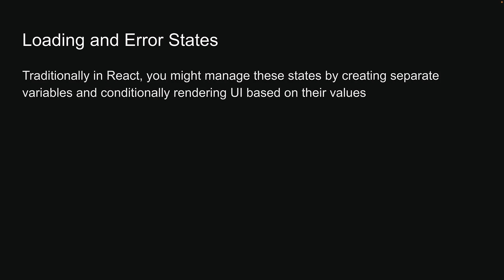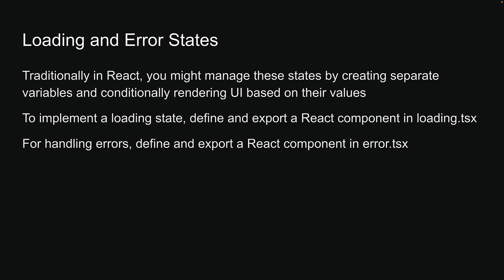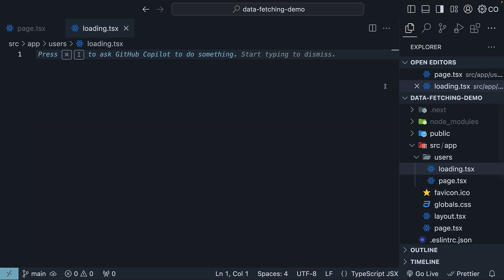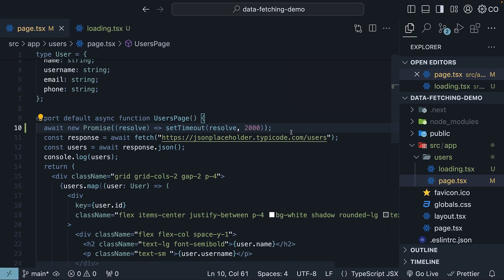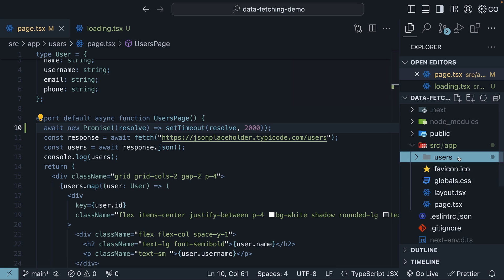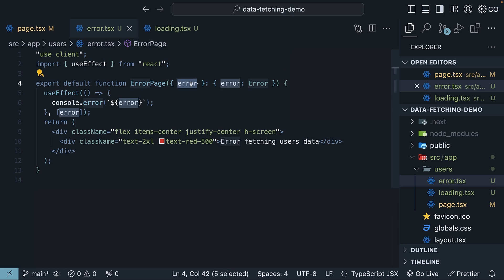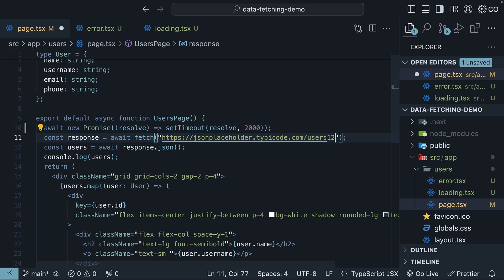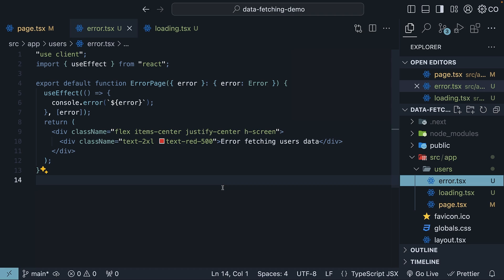Next.js 14 Tutorial - 64 - Loading and Error States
Next.js 14
Next.js Tutorial
Loading and Error States in Next.js